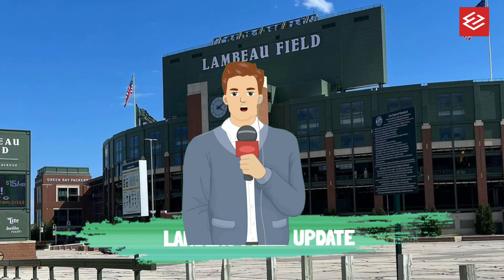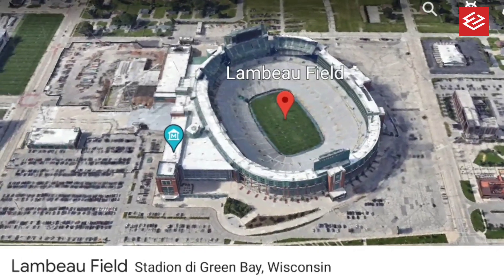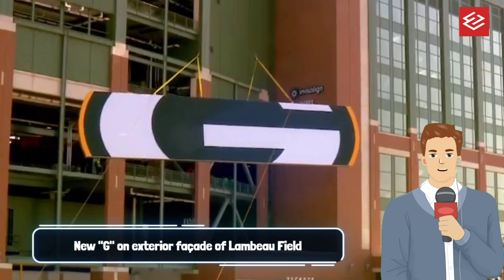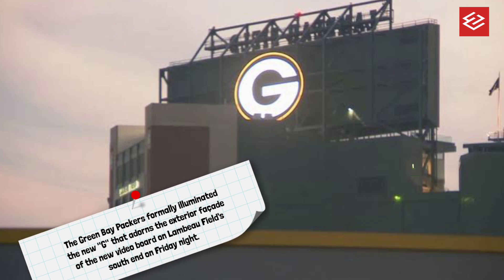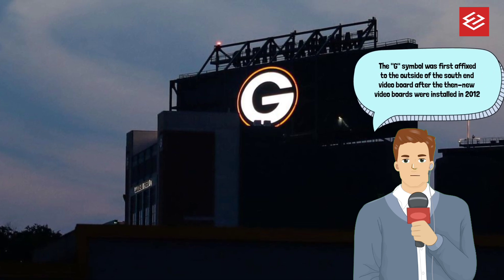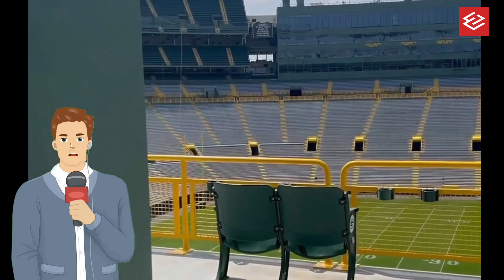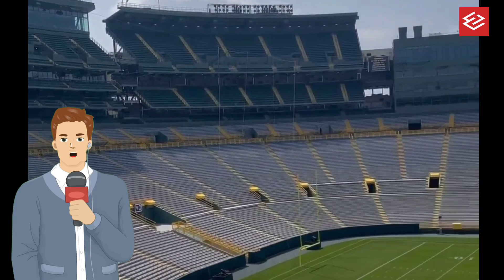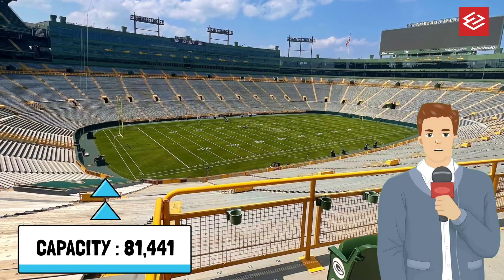BEAUTIFUL! Lambeau Field Update! New "G" Symbols Installations on Exterior Facade of Lambeau Field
Check out the Lambeau Field Renovations Update! New "G" Symbols Installations on Exterior Facade of Lambeau Field